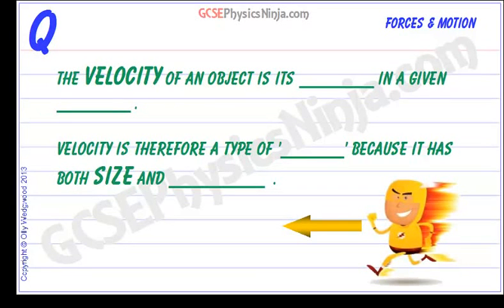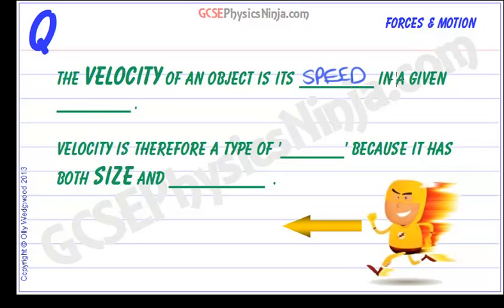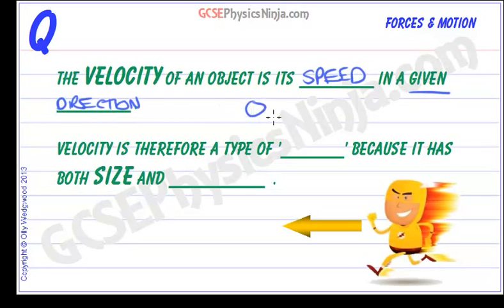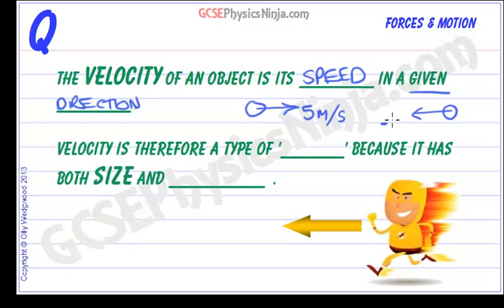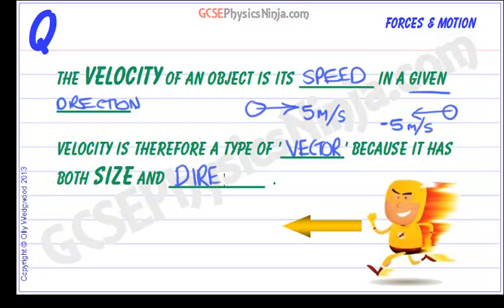GCSE Physics Revision - Velocity vs Speed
Velocity is the speed of an object in a given direction. Velocity is therefore called a vector because direction matters (e.g. velocity could be positive if going East, but would be negative if going West).